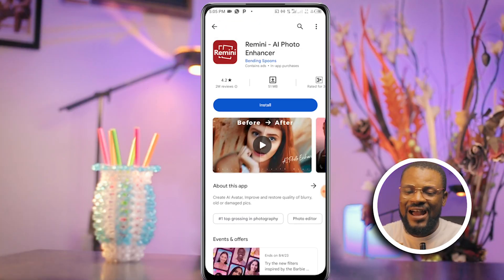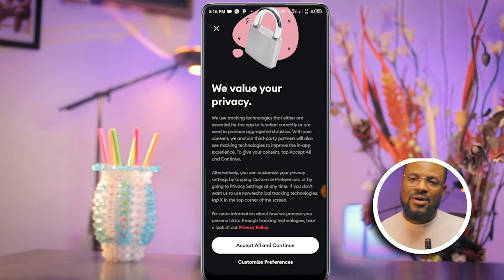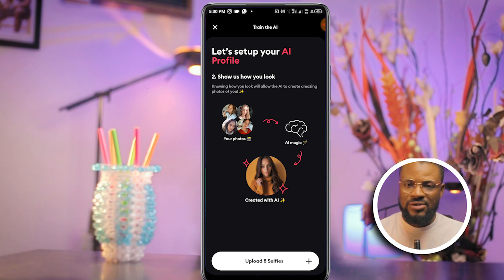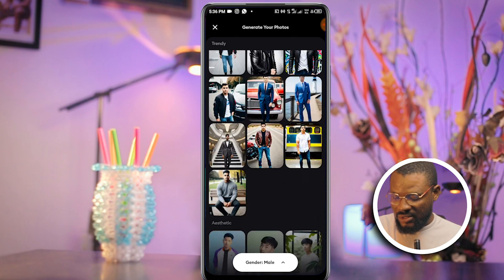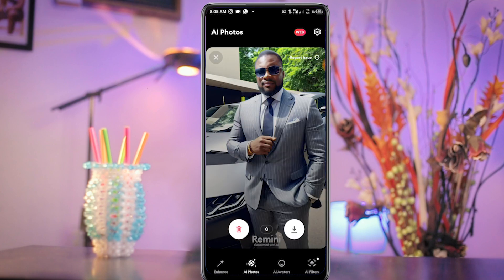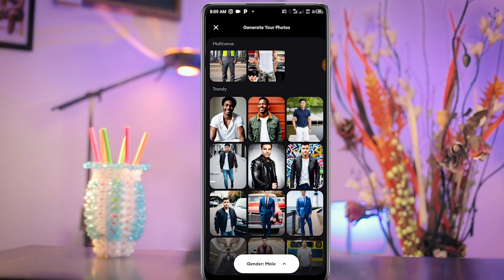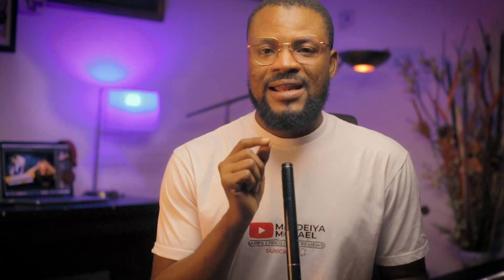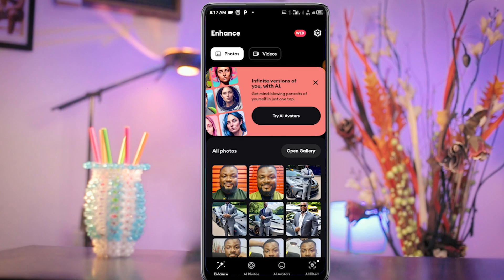How To Generate Your Own AI Image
"How to Generate AI Images of Yourself" (AI Image Generator) - Step-by-Step Guide

In this video, I'll show you "How to generate Ai image of yourself" Create stunning AI-generated images of yourself using an advanced AI Image Generator accessible with just your smartphone. Whether you want to unleash your creative side or simply explore the possibilities of artificial intelligence, this tutorial will walk you through the entire process.

🤖 What is an AI Image Generator?
AI Image Generators are cutting-edge tools that utilize deep learning algorithms to generate realistic and high-quality images. These algorithms have been trained on vast datasets, enabling them to produce unique visual outputs based on your input.

📋 What You'll Learn in This Tutorial include:

Understanding AI Image Generation: I'll explain the fundamentals of AI-generated images and how the technology works.
Selecting the Right AI Image Generator App: Ill review a popular AI Image Generator app and help you choose the best one for your needs.

Preparing Your Input Data: Learn the essential steps to collect and prepare the data needed to create your personalized AI-generated image.
Using the AI Image Generator: A step-by-step guide on how to input your photos and generate the AI image of yourself in several outfits.

Fine-Tuning and Customization: Discover techniques to fine-tune and customize the generated image to match your preferences.

Downloading and Saving Your AI Image: Learn how to download and save your AI-generated masterpiece on your device.

Artificial Intelligence is shaping the future in profound ways, and AI-generated images are just one of the remarkable applications.

This tutorial is beginner-friendly and requires no prior experience with AI or image generation. If you're curious about AI technology or want to create stunning images of yourself without any artistic skills, this video is perfect for you!